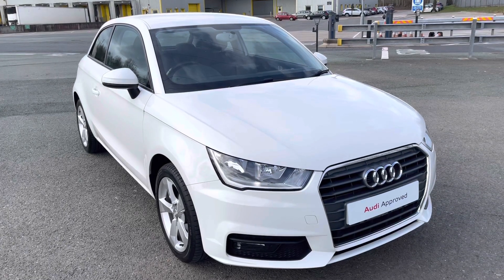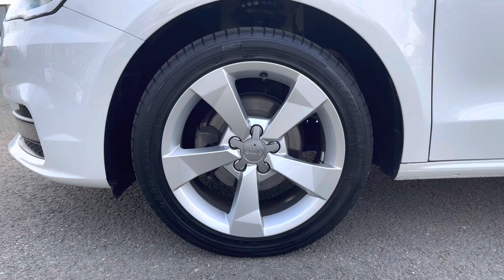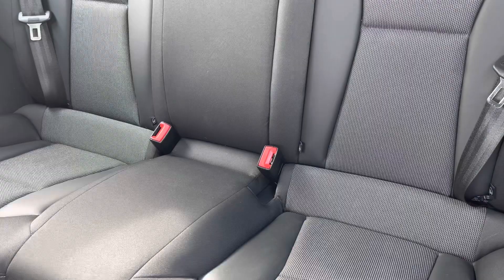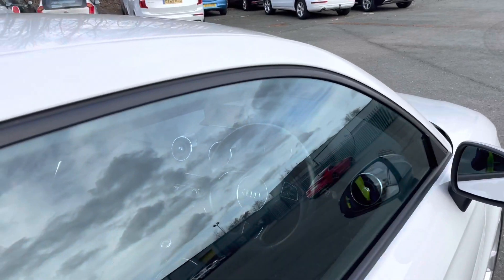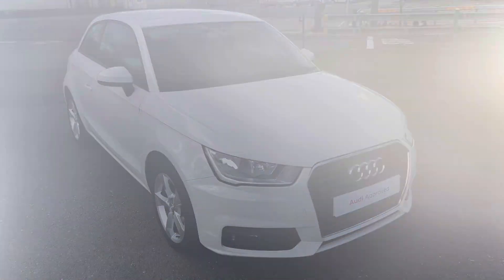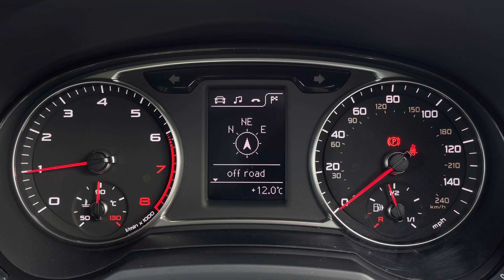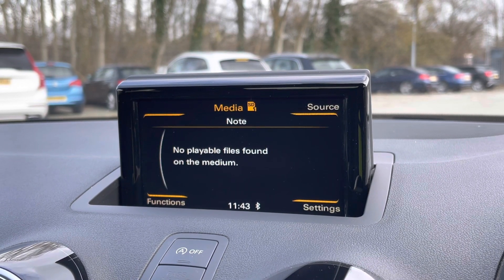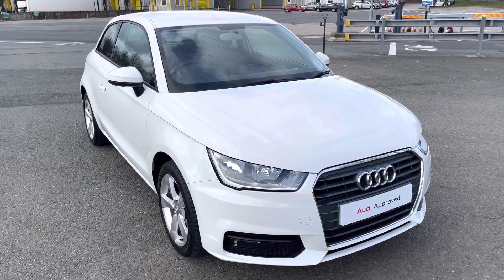Approved Used Audi A1 Sport Nav 1.0 TFSI 95 PS 5-speed | Preston Audi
Just into our stock, this Approved Used Audi A1 Sport Nav 1.0 TFSI 95 PS 5-speed in Shell White, is now available for sale from Preston Audi.

PG18FVV
19,428 miles
Petrol
Manual

Features include:
6.5" MMI Manually Retractable Colour Display Screen

0:00 - Intro
0:21- Exterior Tour
1:03- Rear Seats Tour
1:51- Boot Tour
2:19- Interior Tour
5:17- How To Get In Touch